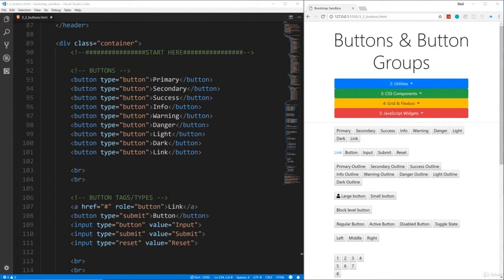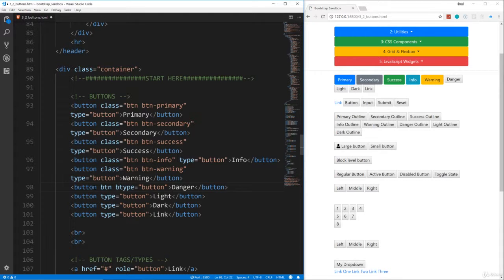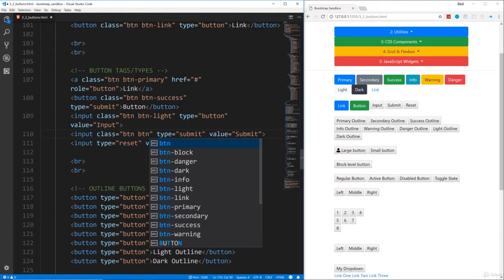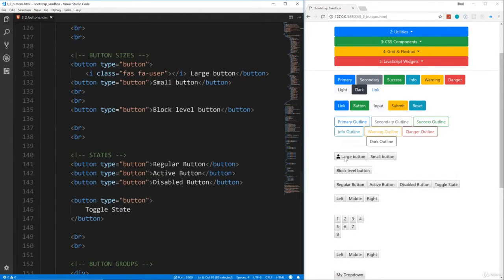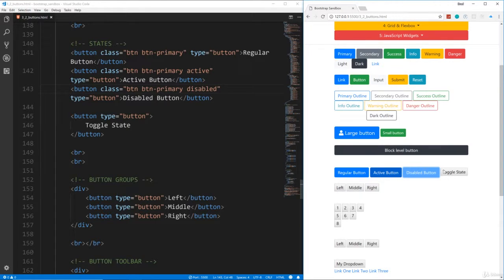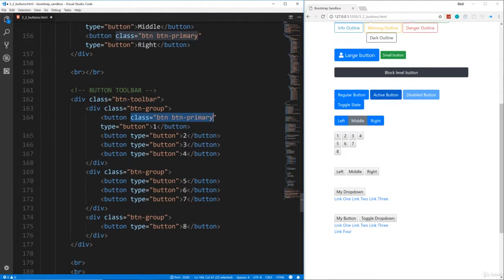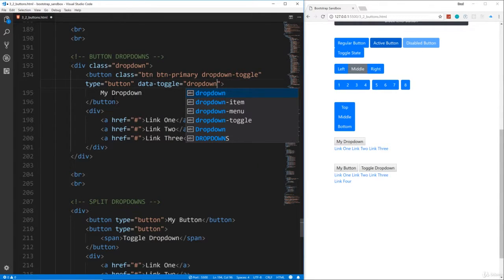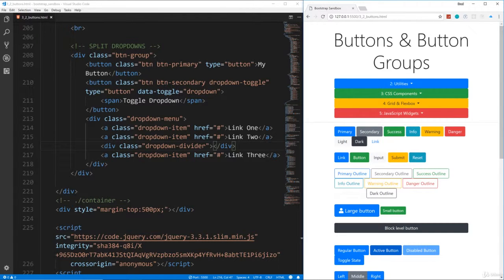015 Buttons Button Groups